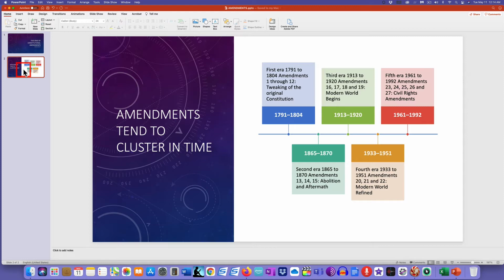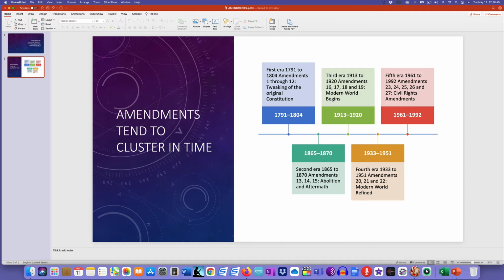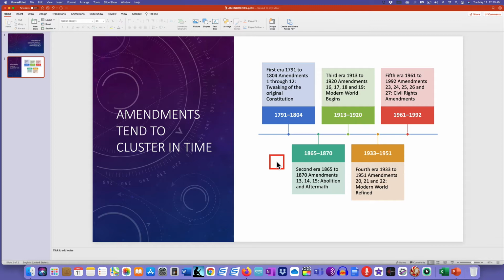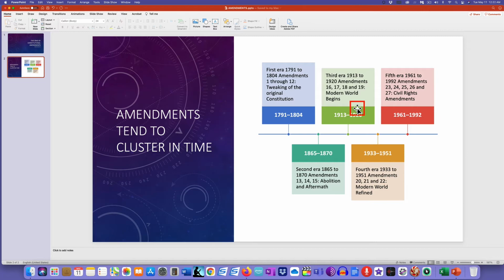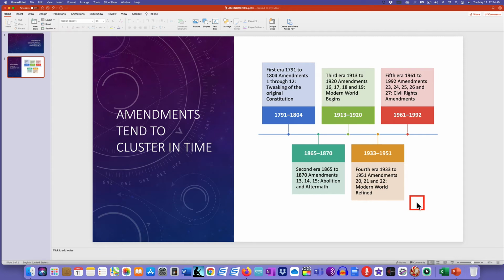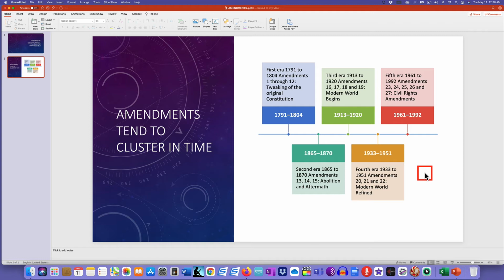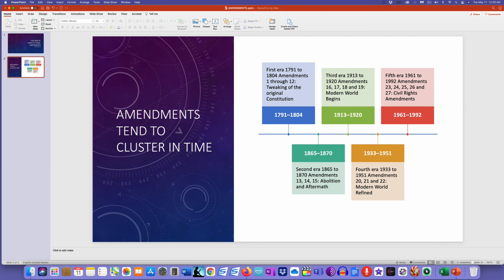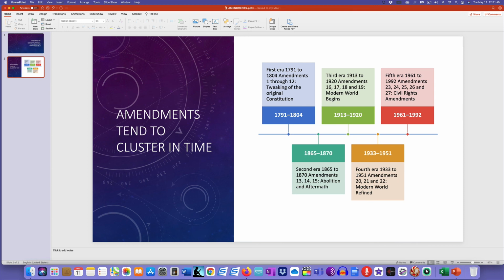PSC 101 Amendments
Constitutional Amendments

11th Amendment "The Judicial power of the United States shall not be construed to extend to any suit in law or equity, commenced or prosecuted against one of the United States by Citizens of another State, or by Citizens or Subjects of any Foreign State."

12th Amendment "The Electors shall meet in their respective states, and vote by ballot for President and Vice-President, one of whom, at least, shall not be an inhabitant of the same state with themselves; they shall name in their ballots the person voted for as President, and in distinct ballots the person voted for as Vice-President, and they shall make distinct lists of all persons voted for as President, and all persons voted for as Vice-President and of the number of votes for each, which lists they shall sign and certify, and transmit sealed to the seat of the government of the United States, directed to the President of the Senate;

The President of the Senate shall, in the presence of the Senate and House of Representatives, open all the certificates and the votes shall then be counted;

The person having the greatest number of votes for President, shall be the President, if such number be a majority of the whole number of Electors appointed; and if no person have such majority, then from the persons having the highest numbers not exceeding three on the list of those voted for as President, the House of Representatives shall choose immediately, by ballot, the President. But in choosing the President, the votes shall be taken by states, the representation from each state having one vote; a quorum for this purpose shall consist of a member or members from two-thirds of the states, and a majority of all the states shall be necessary to a choice. And if the House of Representatives shall not choose a President whenever the right of choice shall devolve upon them, before the fourth day of March next following, then the Vice-President shall act as President, as in the case of the death or other constitutional disability of the President.

The person having the greatest number of votes as Vice-President, shall be the Vice-President, if such number be a majority of the whole number of Electors appointed, and if no person have a majority, then from the two highest numbers on the list, the Senate shall choose the Vice-President; a quorum for the purpose shall consist of two-thirds of the whole number of Senators, and a majority of the whole number shall be necessary to a choice. But no person constitutionally ineligible to the office of President shall be eligible to that of Vice-President of the United States."

13th Amendment "Neither slavery nor involuntary servitude, except as a punishment for crime whereof the party shall have been duly convicted, shall exist within the United States, or any place subject to their jurisdiction."

14th Amendment  Section 1 "No State shall make or enforce any law which shall abridge the privileges or immunities of citizens of the United States; nor shall any State deprive any person of life, liberty, or property, without due process of law; nor deny to any person within its jurisdiction the equal protection of the laws."
Section 2 "Representatives shall be apportioned among the several states according to their respective numbers, counting the whole number of persons in each state, excluding Indians not taxed. But when the right to vote at any election for the choice of electors for President and Vice President of the United States, Representatives in Congress, the executive and judicial officers of a state, or the members of the legislature thereof, is denied to any of the male inhabitants of such state, being twenty-one years of age, and citizens of the United States, or in any way abridged, except for participation in rebellion, or other crime, the basis of representation therein shall be reduced in the proportion which the number of such male citizens shall bear to the whole number of male citizens twenty-one years of age in such state."
Section 3 "No person shall be a Senator or Representative in Congress, or elector of President and Vice President, or hold any office, civil or military, under the United States, or under any state, who, having previously taken an oath, as a member of Congress, or as an officer of the United States, or as a member of any state legislature, or as an executive or judicial officer of any state, to support the Constitution of the United States, shall have engaged in insurrection or rebellion against the same, or given aid or comfort to the enemies thereof. But Congress may by a vote of two-thirds of each House, remove such disability."